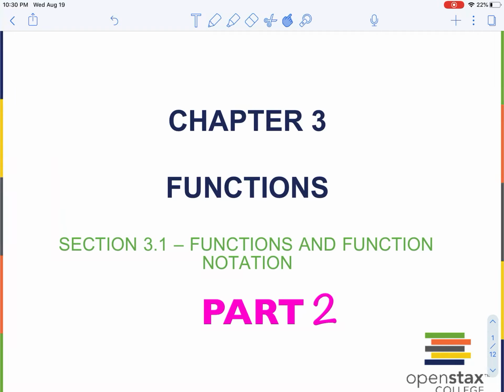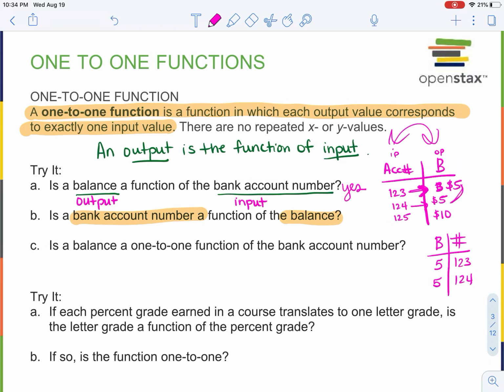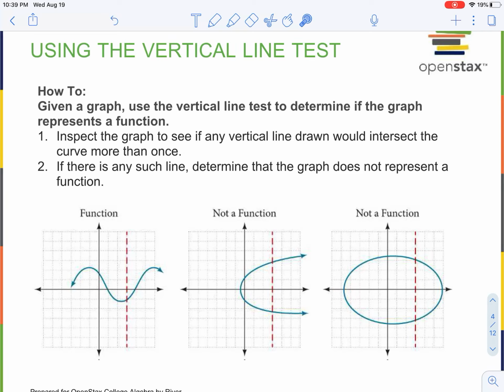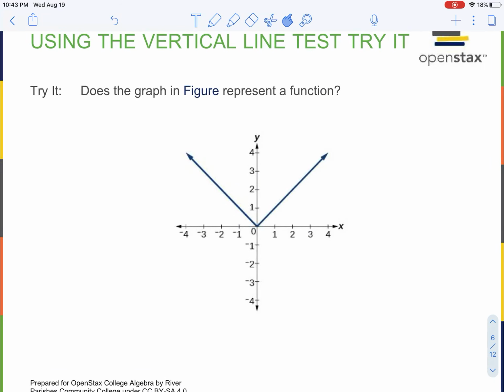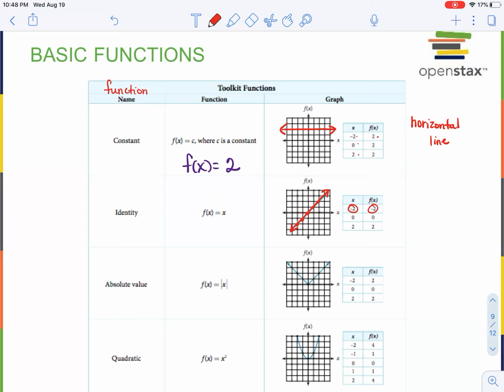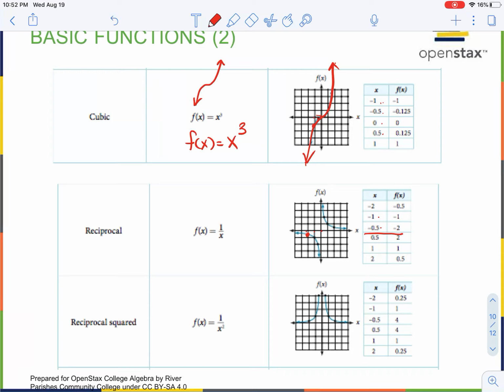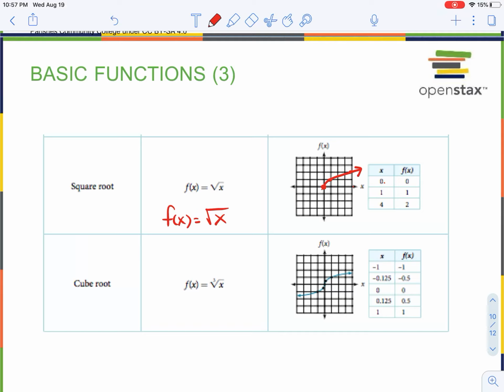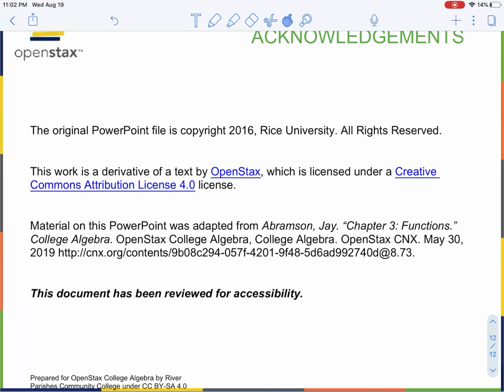3.1 Part 2